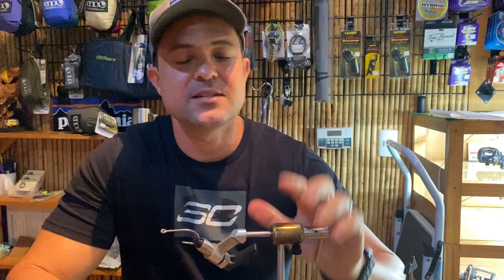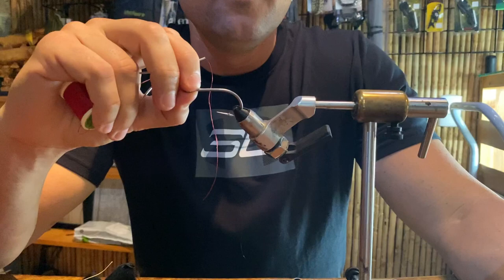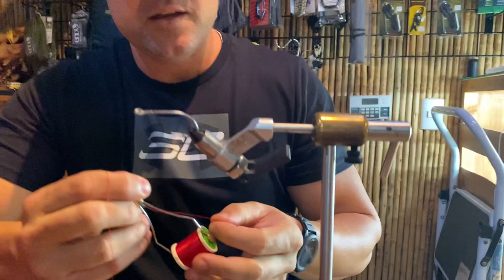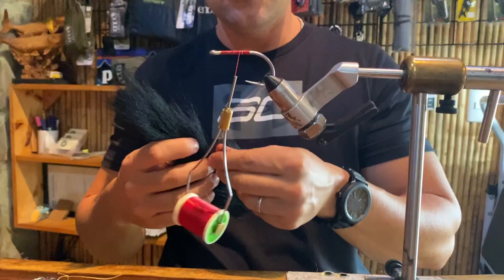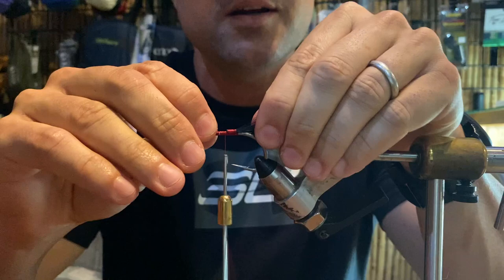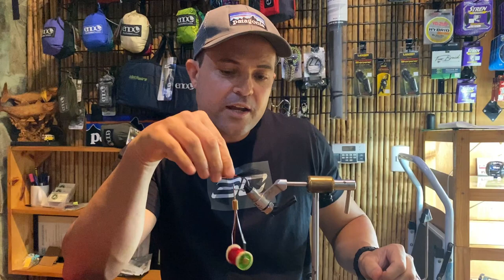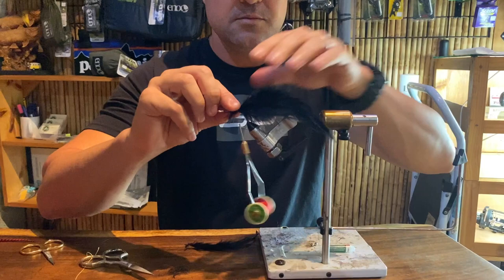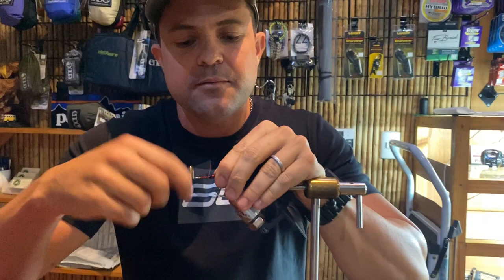Costa Rica Tarpon Fly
This particular fly is our bread and butter when targeting tarpon in the ocean. Our rivermouths usually present murky, stained water and a big profile and lots of movement are required when designing our flies.

Materials List
Hook = Mustad, Signature Fly = Size 6
Thread = Danville 140
Tail 1 = 4 black saddle hackle feathers
Tail 2 = silver magnum holographic flash
Body 1 = black bucktail
Body 2 = red bucktail
Topping 1 = 2 red grizzly saddle hackle feathers
Topping 2 = red flashabou
Head = red polar fiber brush 3mm
Eyes = 10mm Mirage